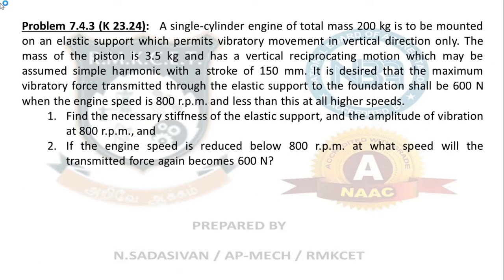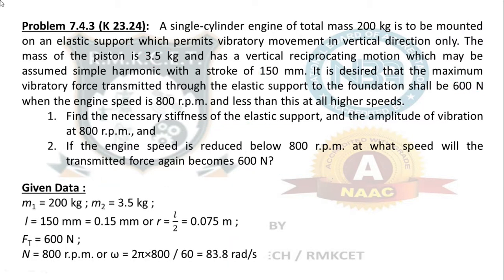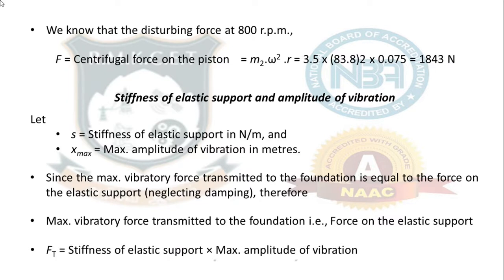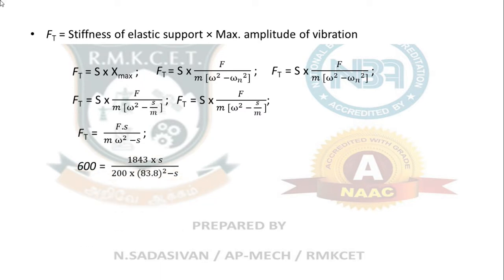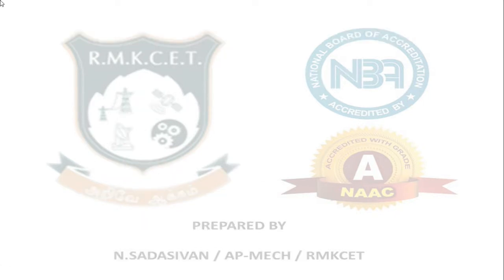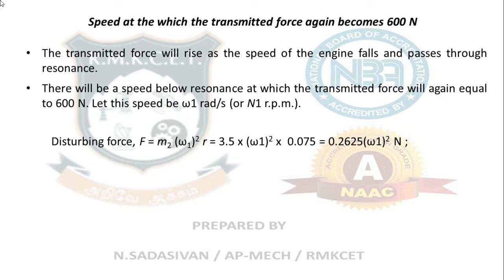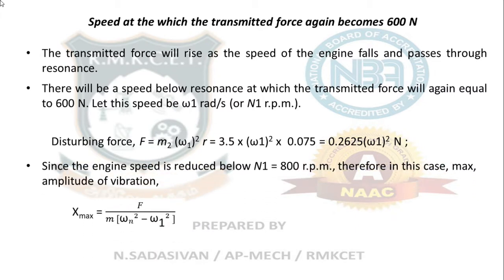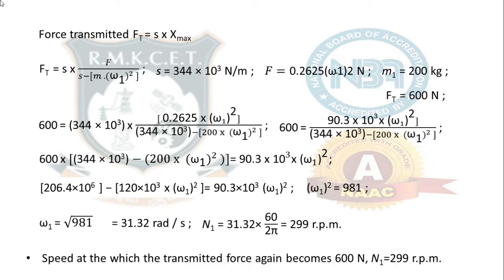7.5.3 Problem 3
Problems on Vibration isolation &Transmissibility